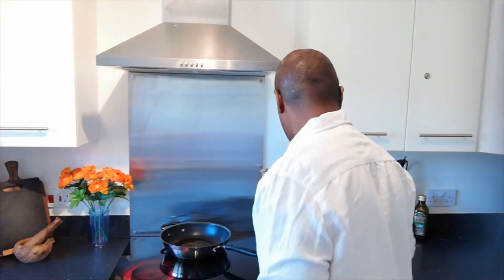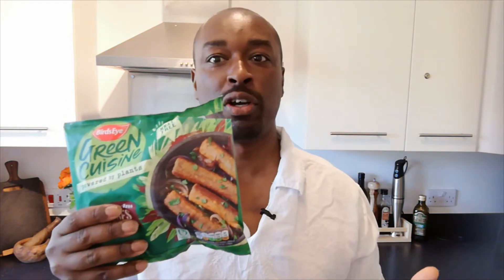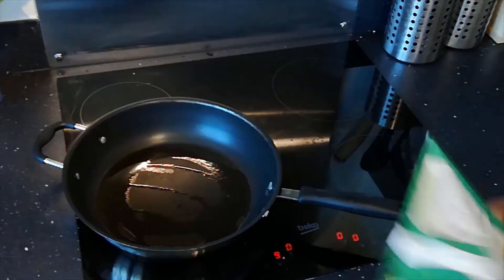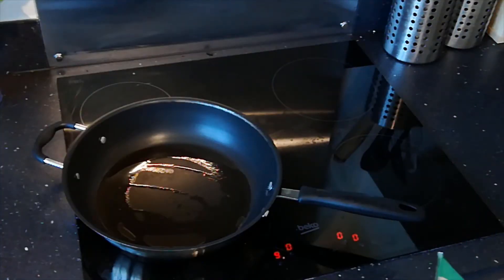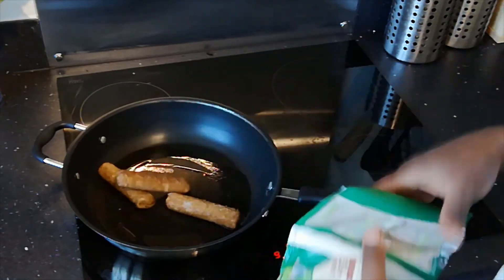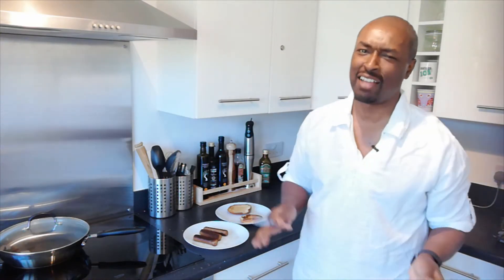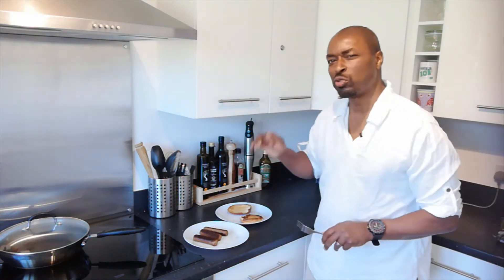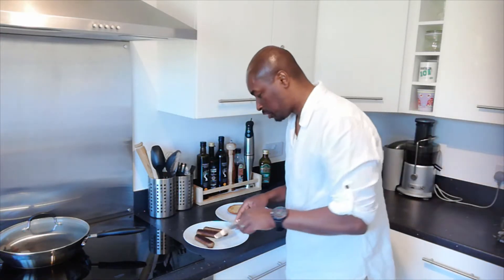Meat Free Sausage Review | Birds Eye Green Cuisine | Vegan Sausages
Captain Birds Eye is famous for his fresh caught (frozen) fish fingers but what's he like at the new 'Vegan' game? Should he have stayed on the high seas or are his new vegan sausages the truth?

Check out this Birds Eye vegan sausages review and let us know if you've tried them in the comments below.